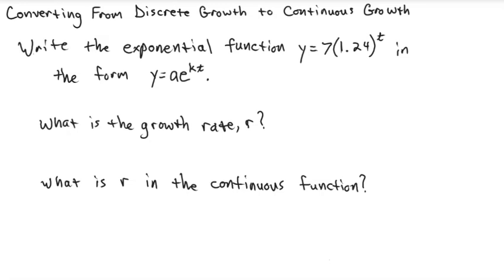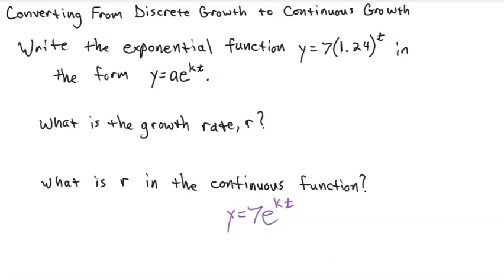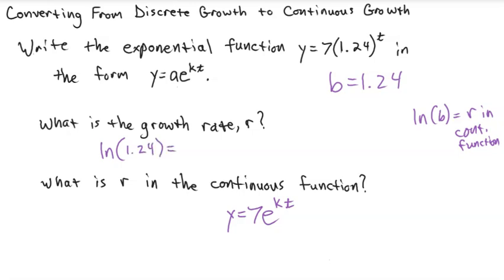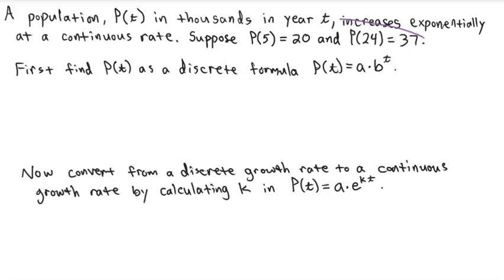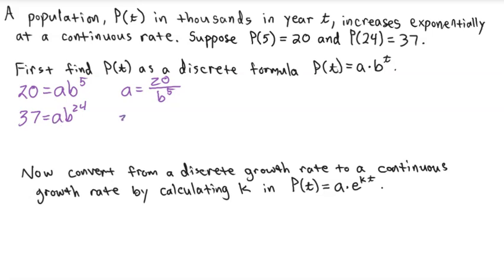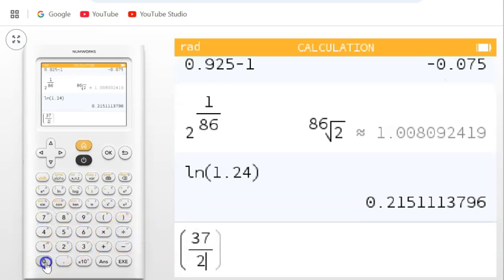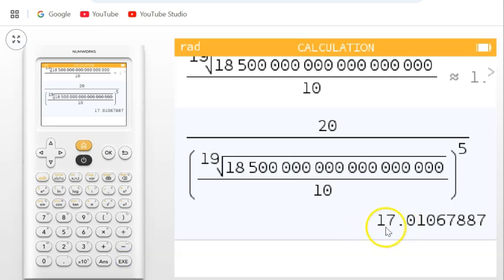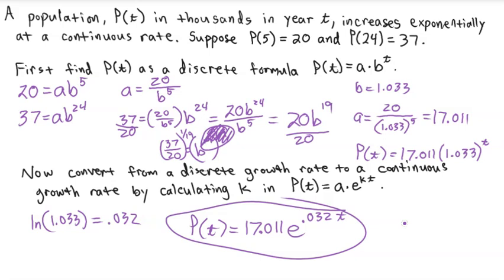College Algebra - Convert Between Discrete and Continuous Exponential